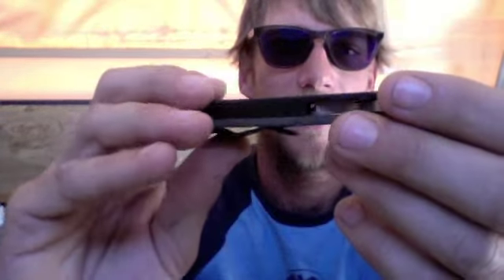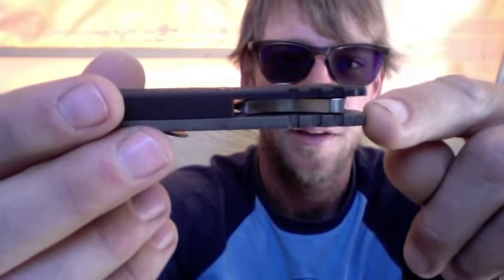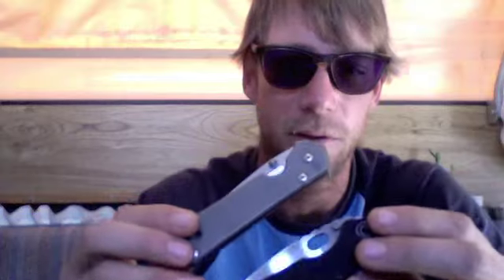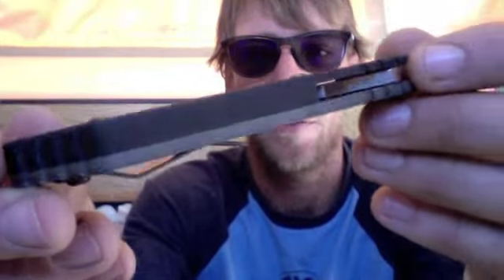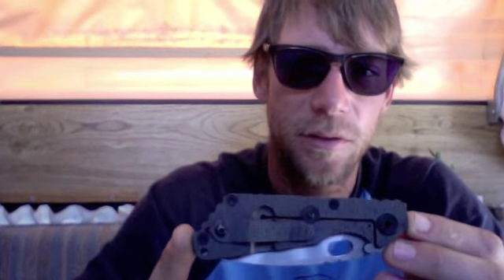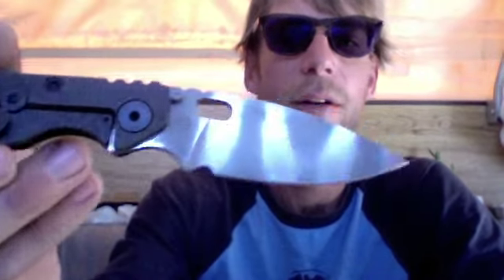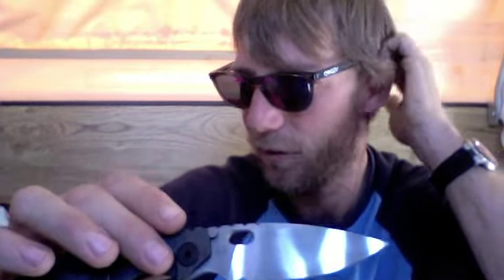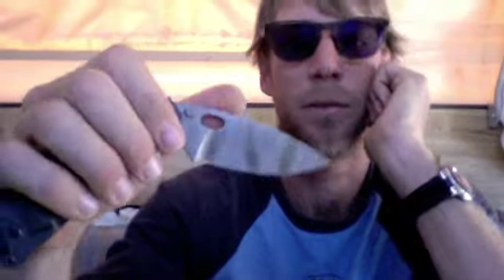ARCHMAN Review/Initial Impressions Newest SnG lock face/Ghost Stripes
Review/initial impressions of the newest Strider SnG.  Purchased new 6/16/2012.  New lock interface, Ghost Stripes, ect...